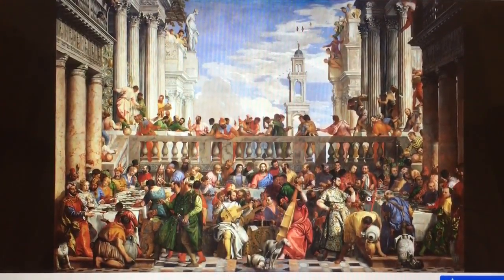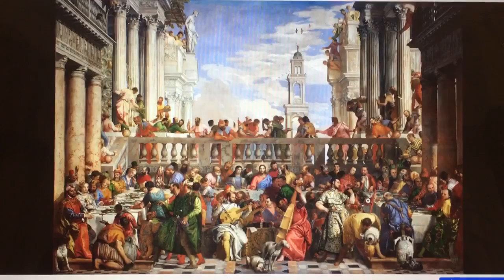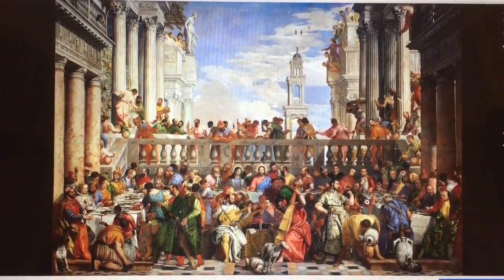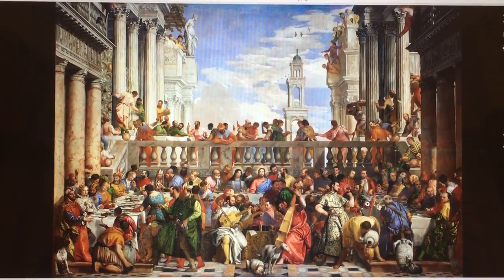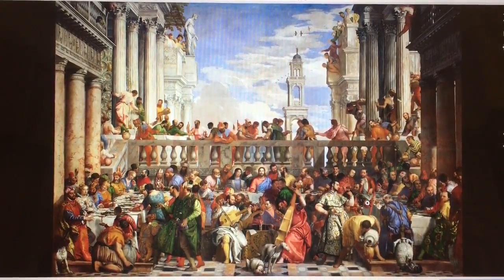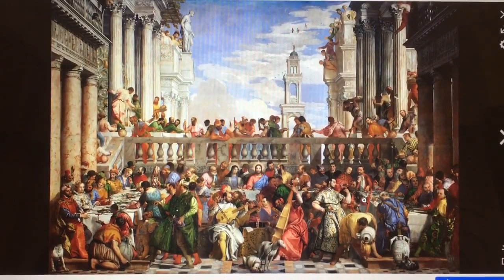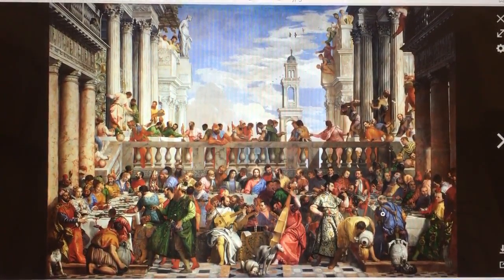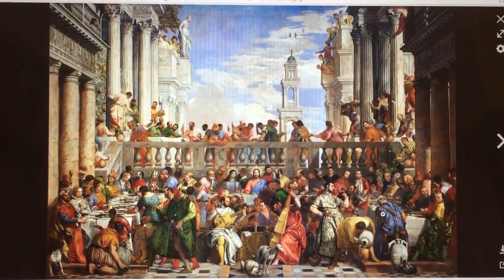trim 2C2916F5 B324 4576 A870 6CF2885C2EA5